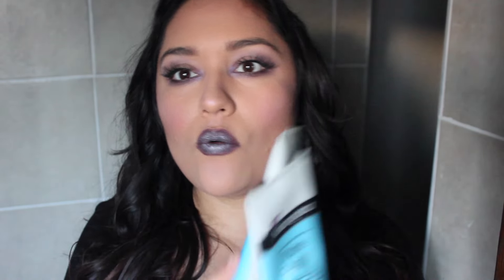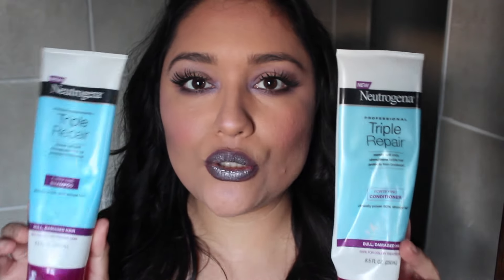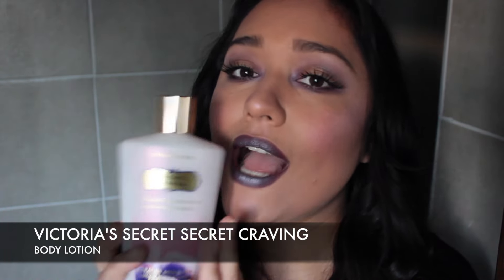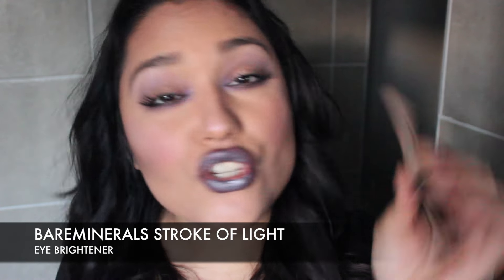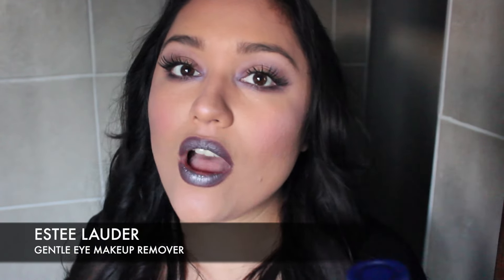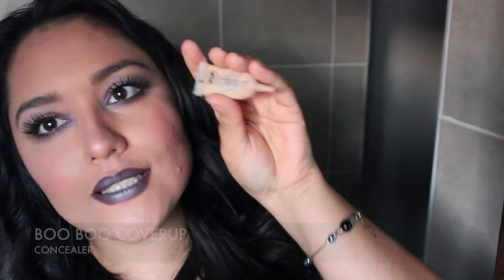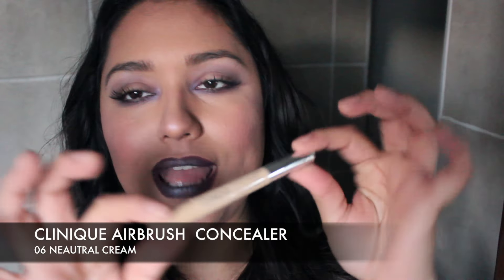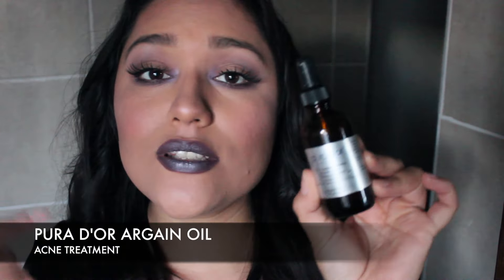Empties December 2015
JassyPiceno

Get Discounts
City Color Cosmetics